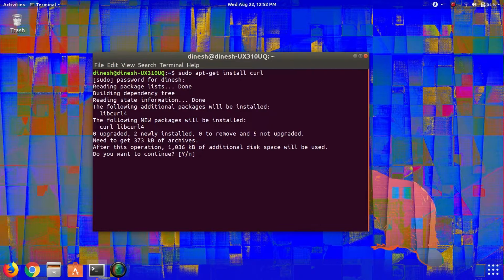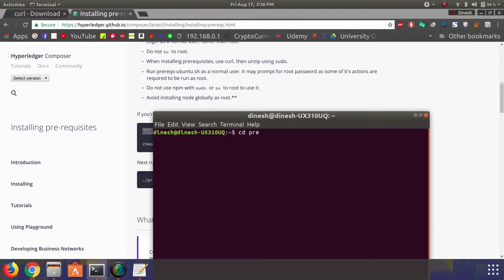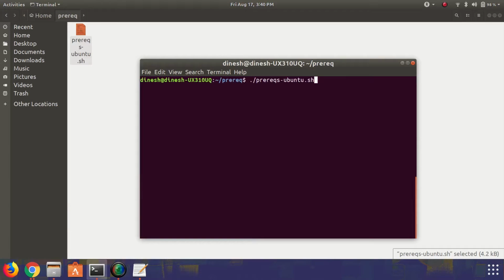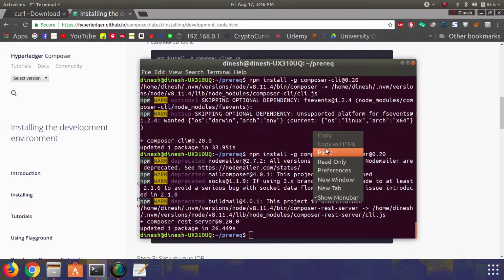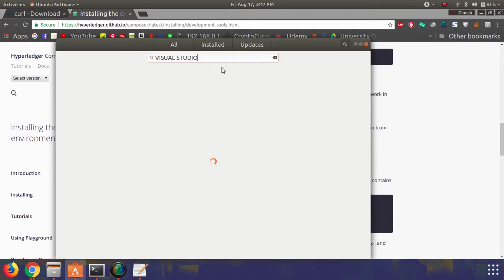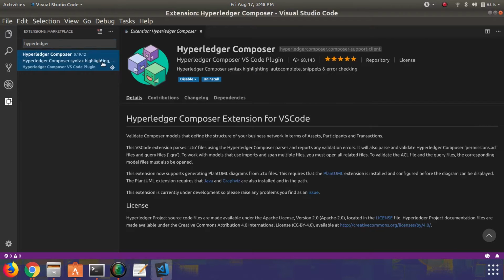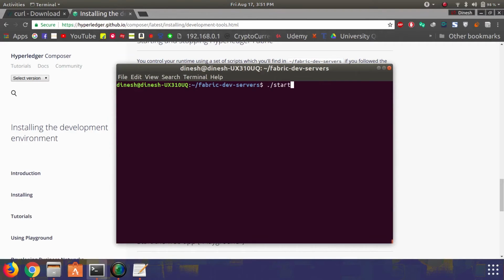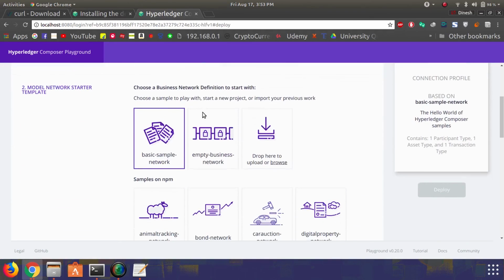Hyperledger Composer&Fabric Setup | EC Infosolutions | Leading in Custom Software & Cloud Technology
Open source blockchain.

Hyperledger Fabric is intended as a foundation for developing applications or solutions with a modular architecture. Hyperledger Fabric allows components, such as consensus and membership services, to be plug-and-play. Its modular and versatile design satisfies a broad range of industry use cases. It offers a unique approach to consensus that enables performance at scale while preserving privacy.

Set of links:-

At EC Infosolutions, we specialize in crafting digital solutions that drive innovation and growth. From cloud integration to custom software development, our expertise is dedicated to transforming businesses through technology.

With our range of services, including web and mobile development, AI, and big data solutions, we help businesses harness the power of digital transformation to stay competitive. As a trusted Google Cloud Partner, EC Infosolutions is here to empower your business at every step.

Connect with our team for a consultation.

Our Key Services:

Digital Transformation – Redefine your business processes for the digital age
Custom Solutions – Tailored software, apps, and more
Cloud Integration – Scalable, secure cloud services
Data Analytics – Actionable insights for smarter decisions

Stay updated with the latest in tech and innovation.